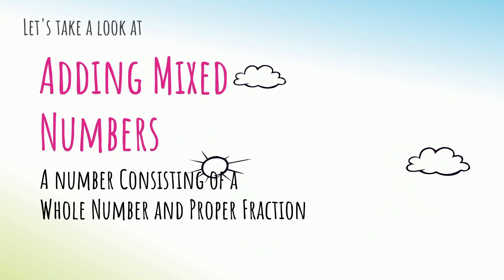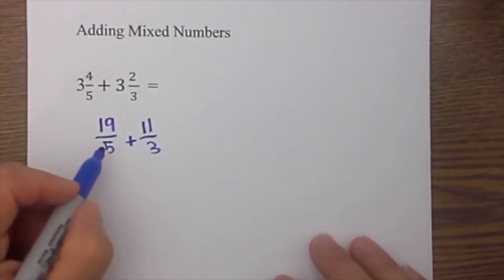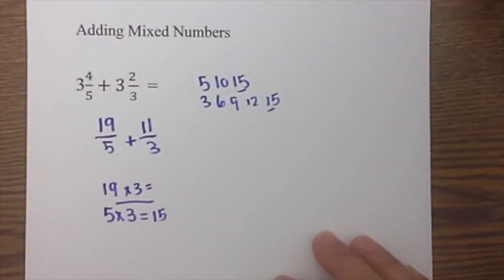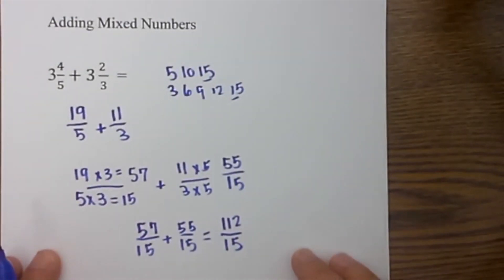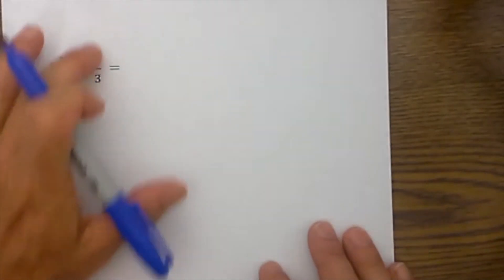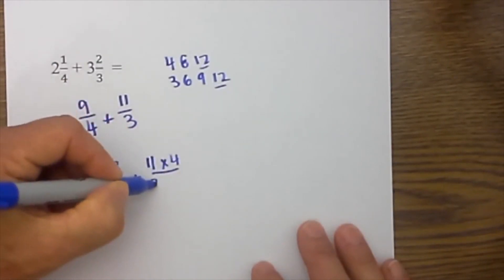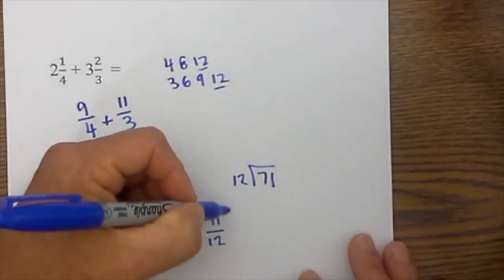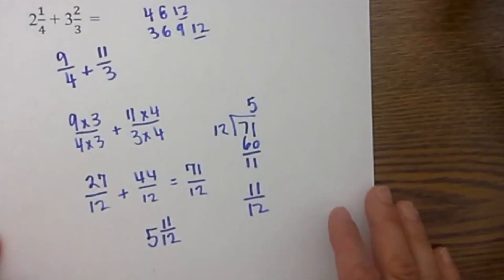Adding Mixed Numbers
Learn how to mixed numbers. Mixed numbers are a combination of whole numbers and a proper fraction.